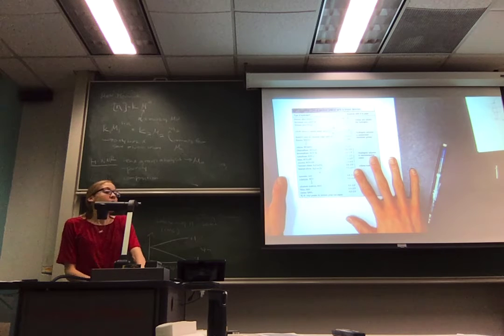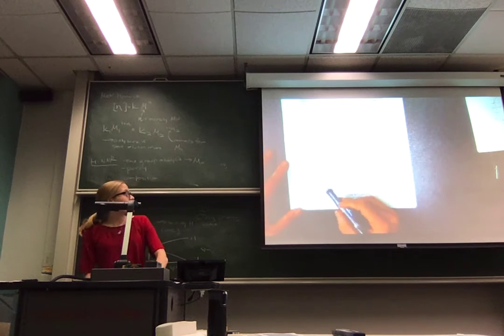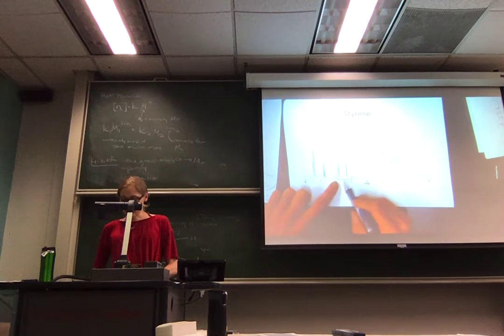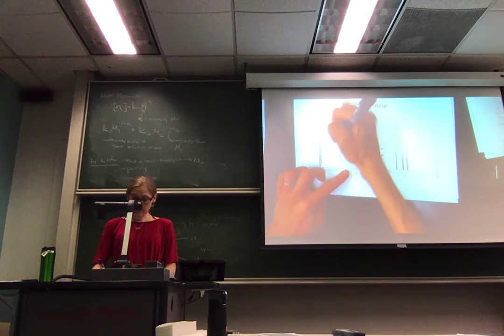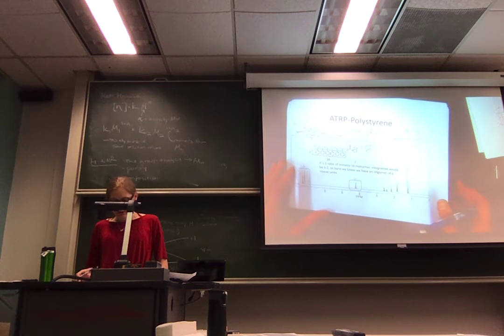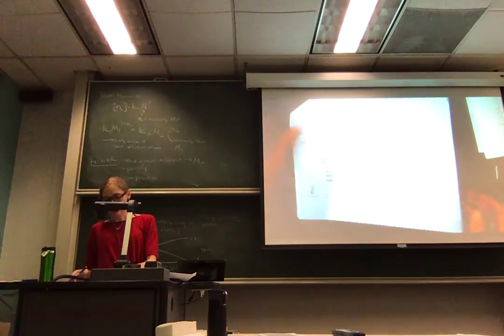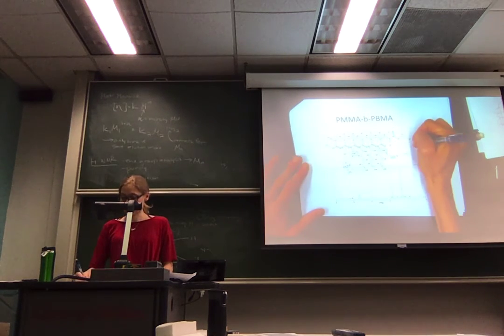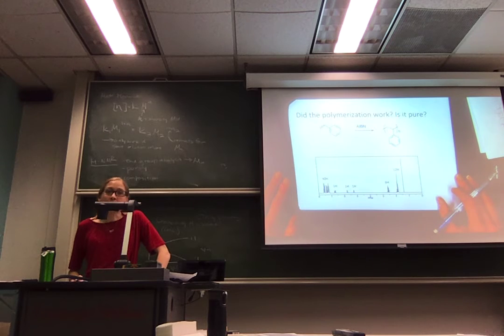Lecture on 2 3 20 at 7 49 PM